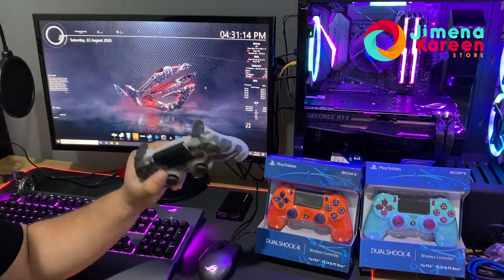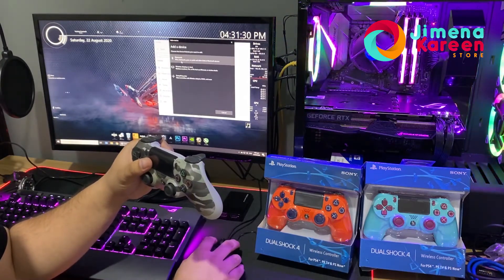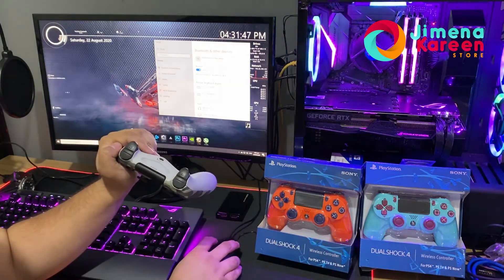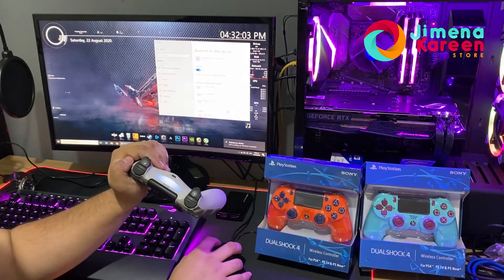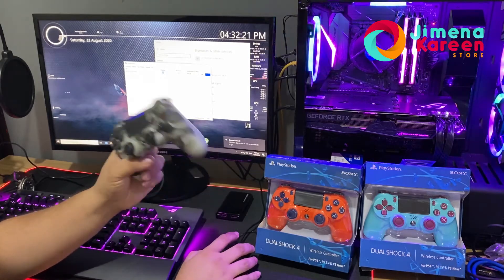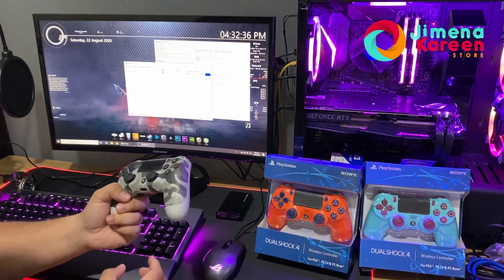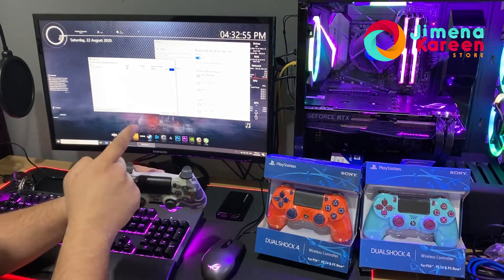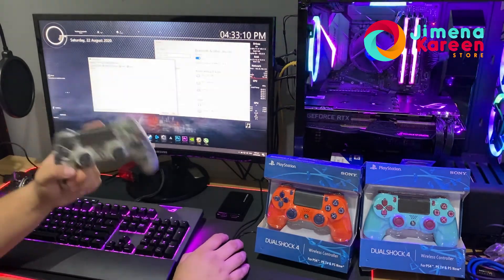How to connect PS4 Controller to your PC / Laptop using Bluetooth Connection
This videos shows how you can connect your PS4 Controller to your PC or Laptop thru bluetooth wireless connection.